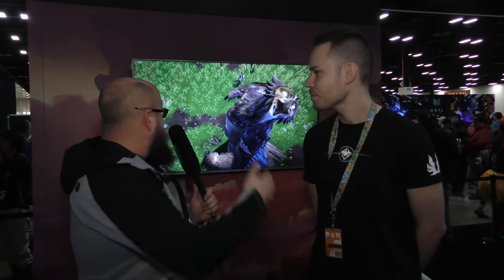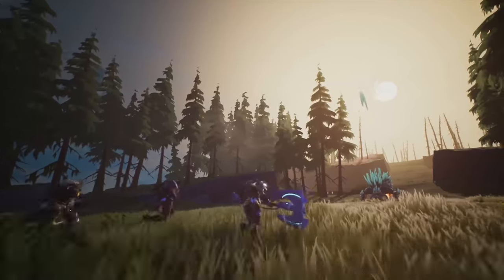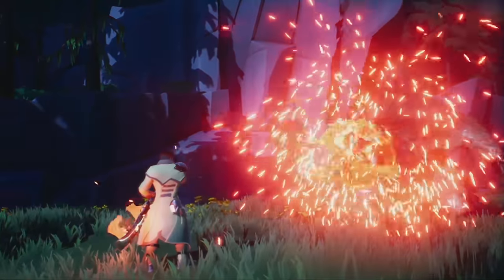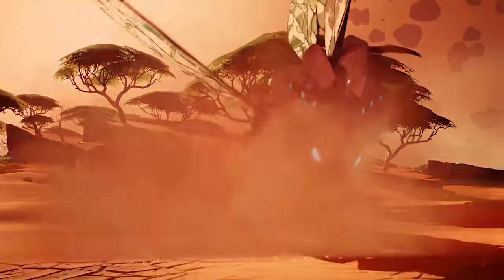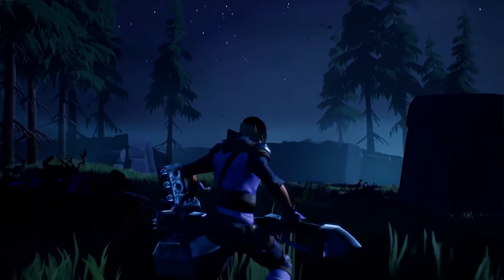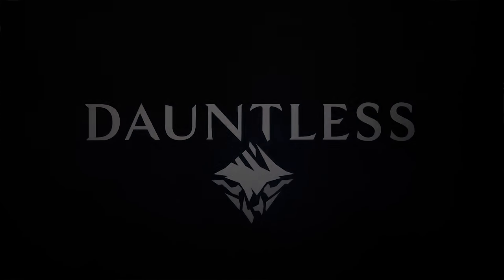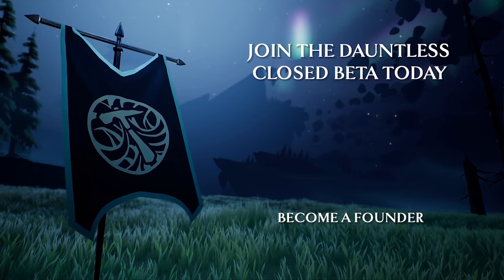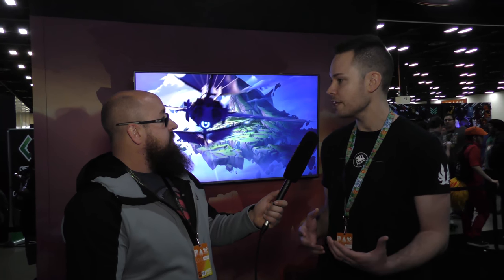Dauntless Interview - PAX South 2018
The Verdict on OpNoobs.com: